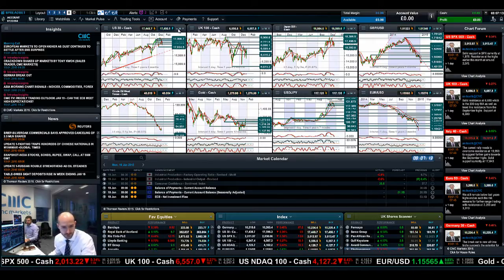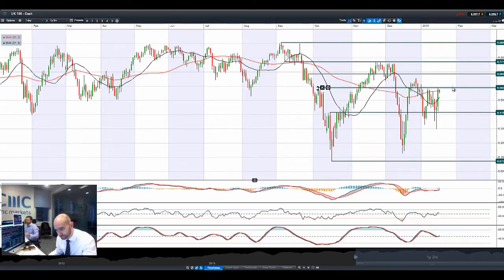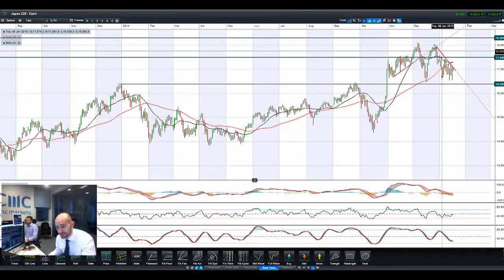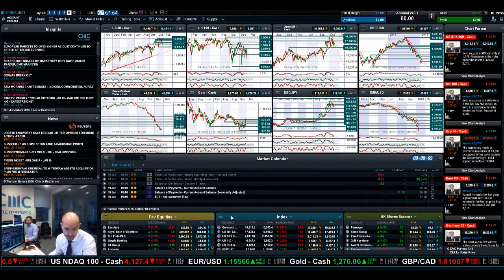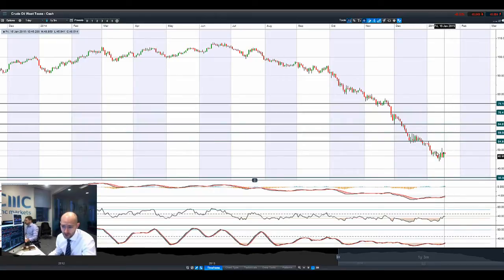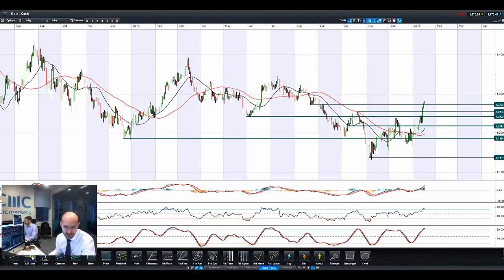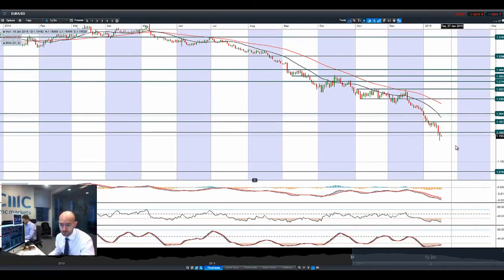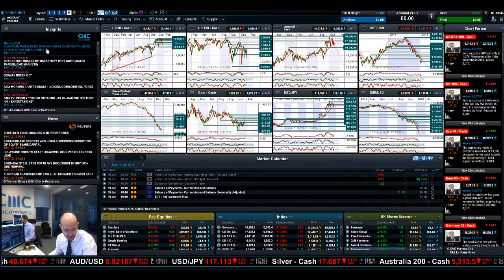Equities on hold, Gold near $1300, Crude at $48 as Thurs. ECB restrains markets CMC Markets 19th Jan